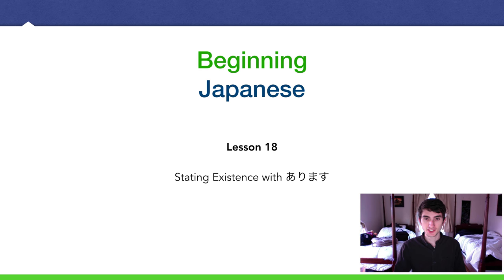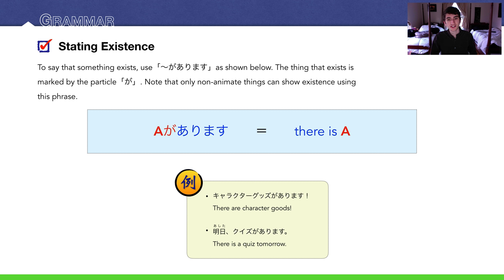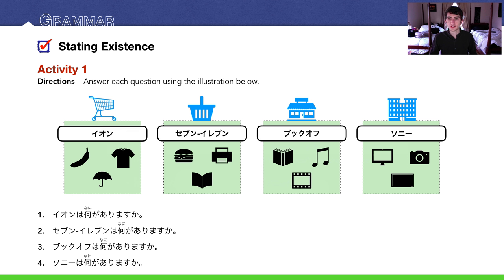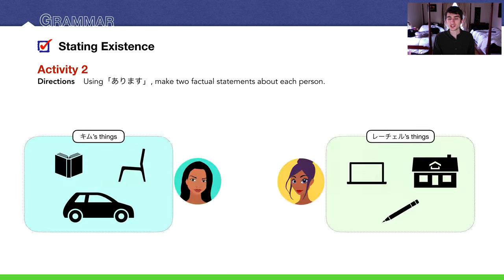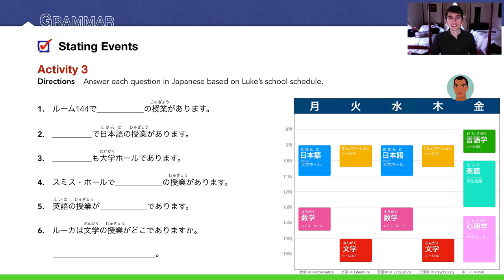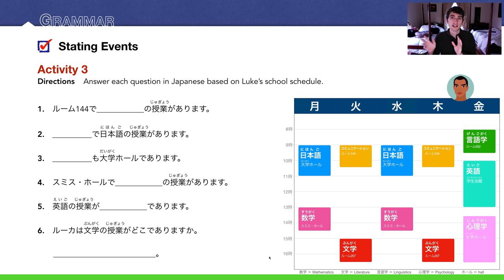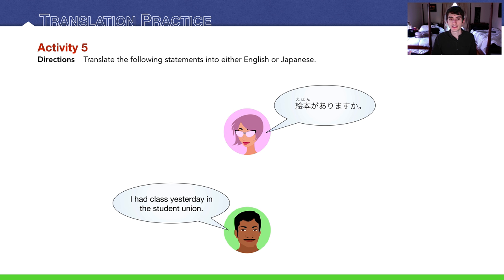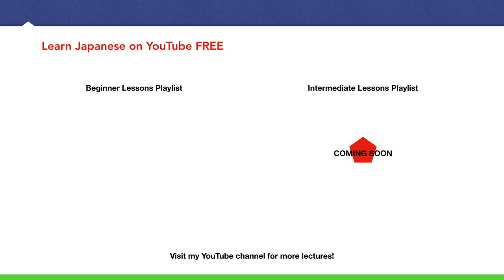18 - Stating Existence with あります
(( Stating Existence with あります ))

Lesson 18

To say things like, "There is..." or "I have...", you need to use あります in Japanese! We talk about how to do this in this lesson and throw in a little Disney magic along the way!

KEY POINTS
0:08 - Review
0:13 - Key Sentence
0:26 - Vocabulary
1:40 - Grammar (Stating Existence)
9:05 - Grammar (Stating Events)
14:35 - Listening Practice
15:59 - Translation Practice
16:40 - Key Sentence
17:00 - Homework
17:50 - Useful Media / Links